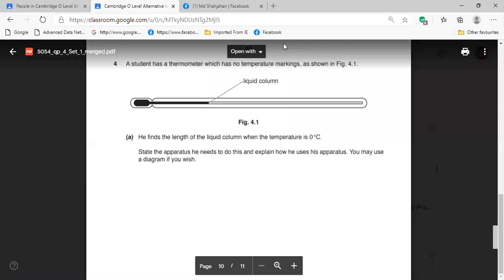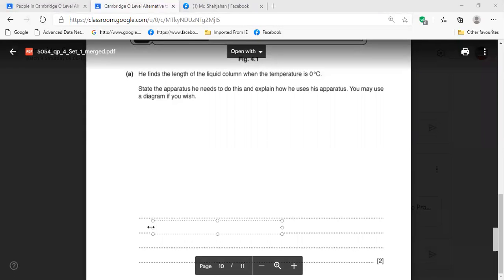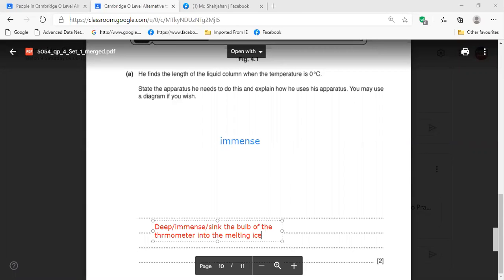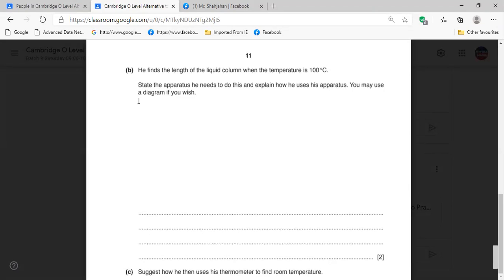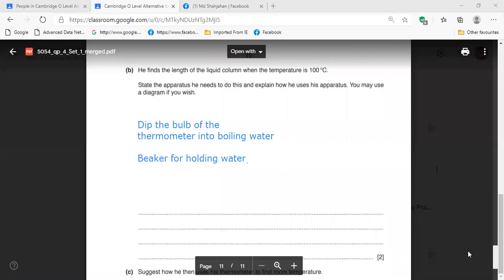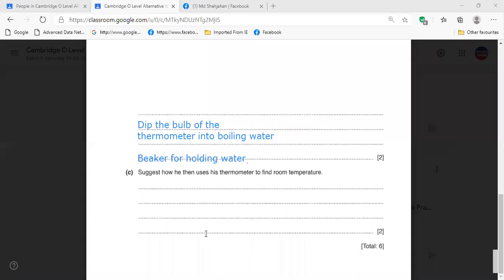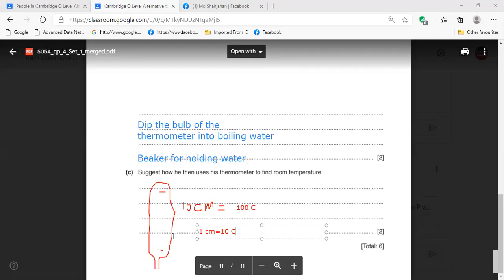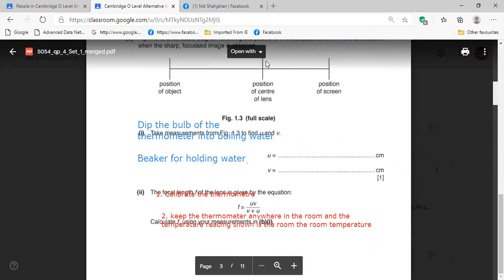Physics Mania Batch 9 P4 O Level May'21 02 11 2020 Part 2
Solving Q4 of Set 1 on Thermal Physics